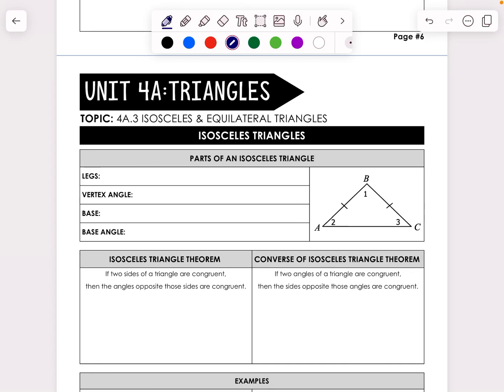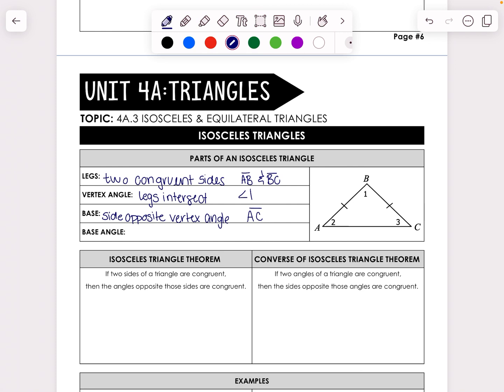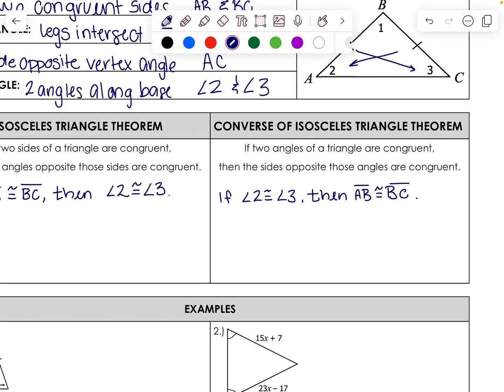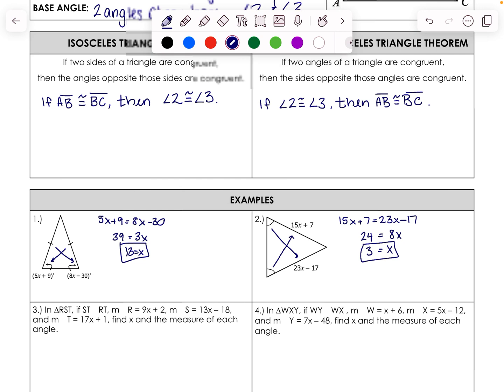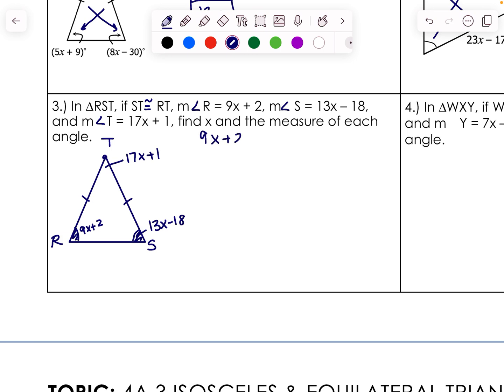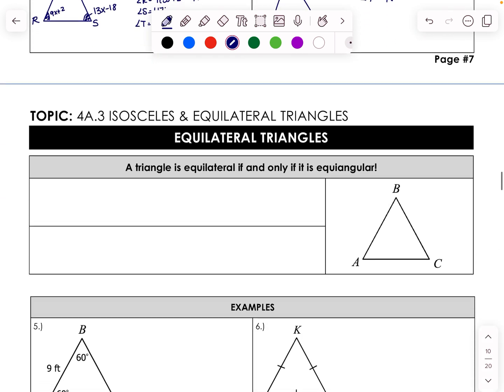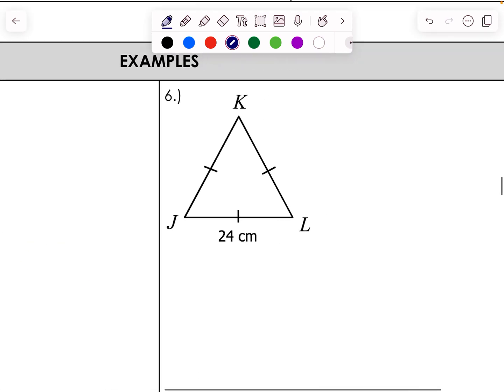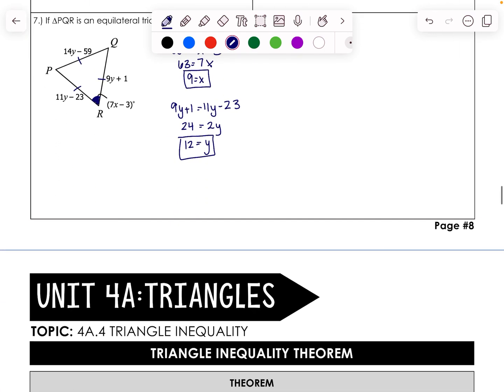4A.3 Isosceles & Equilateral Triangles Video Notes